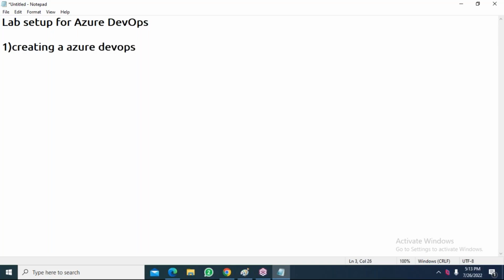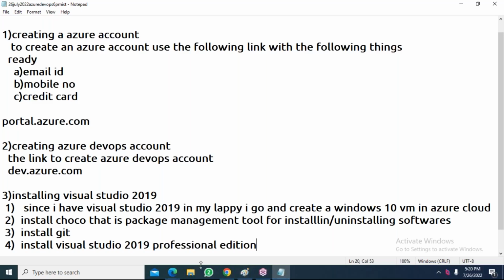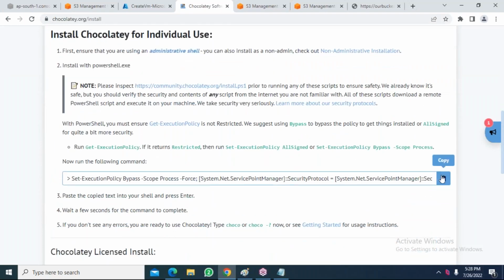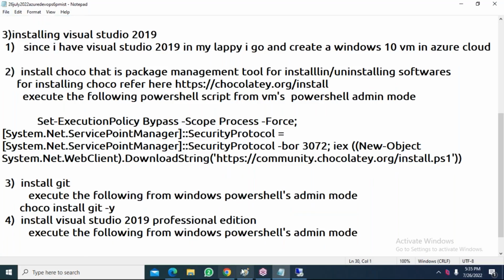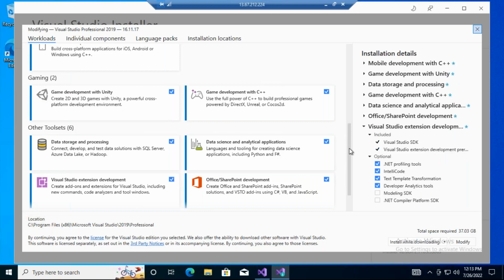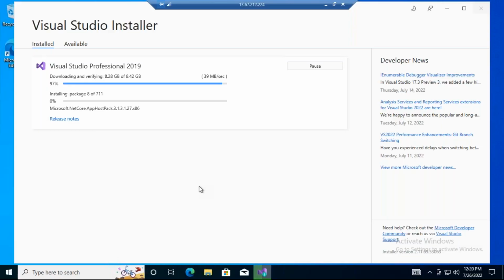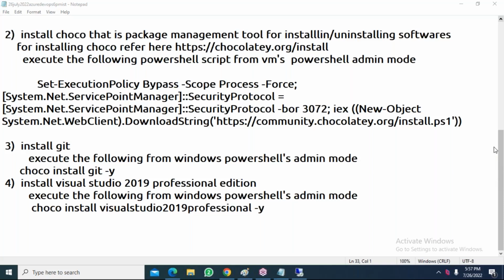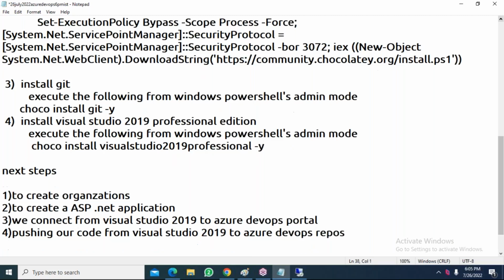AZURE DEVOPS tutorials || Demo - 2 || by Mr. Shiva Kumar On 26-07-2022 @5PM IST